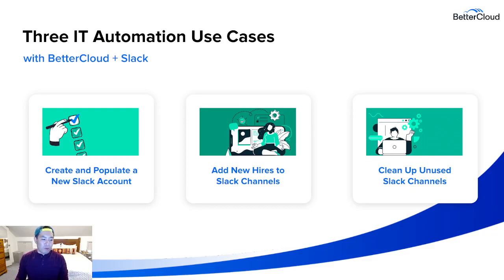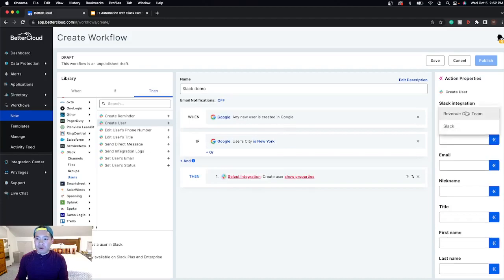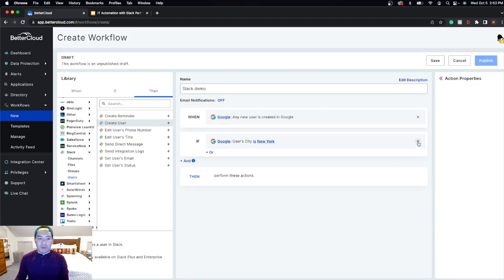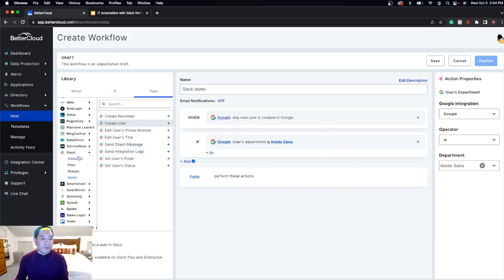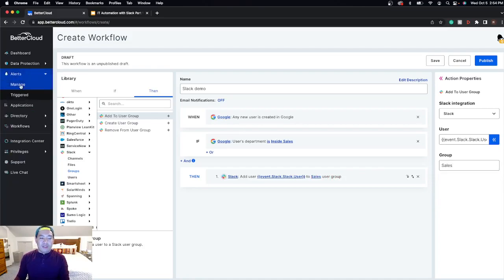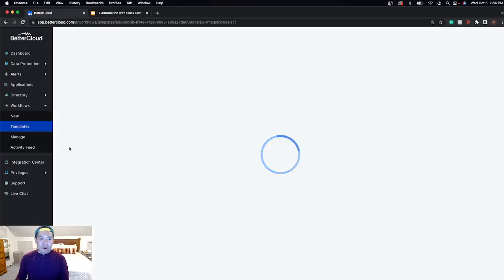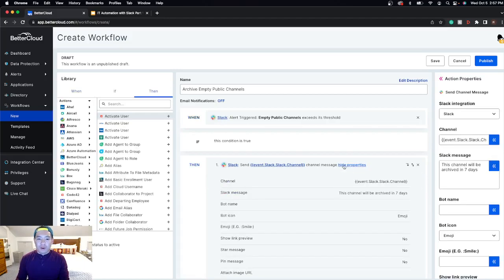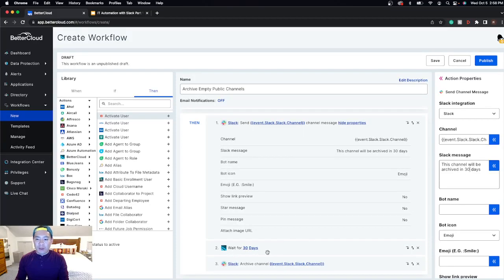IT Automation With BetterCloud and Slack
Check out how you can automatically create new users, add new employees to channels, and clean up dormant channels with Slack and BetterCloud.